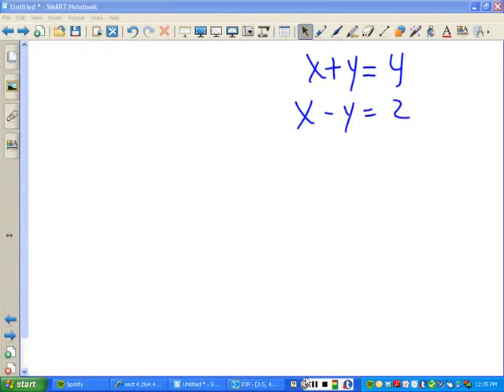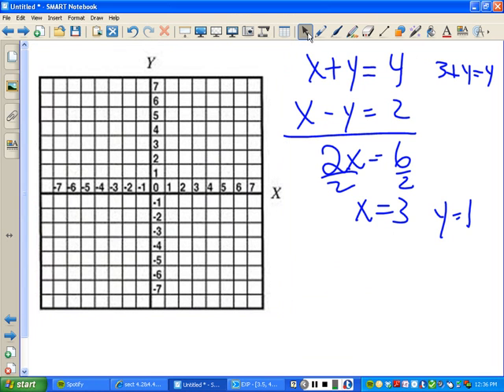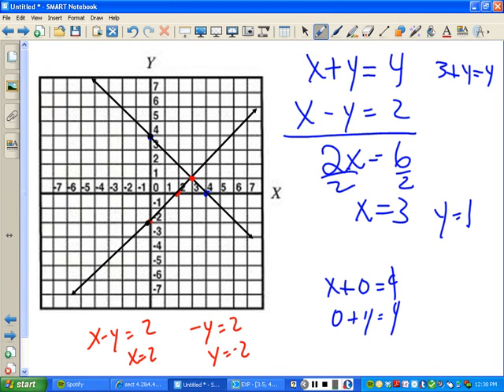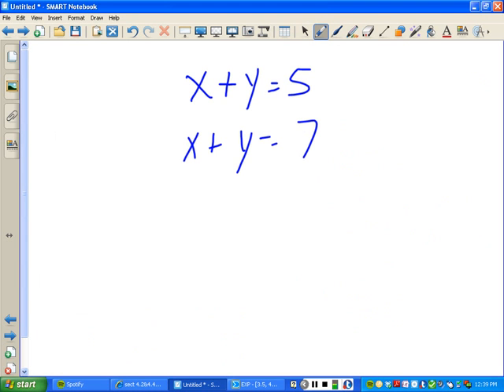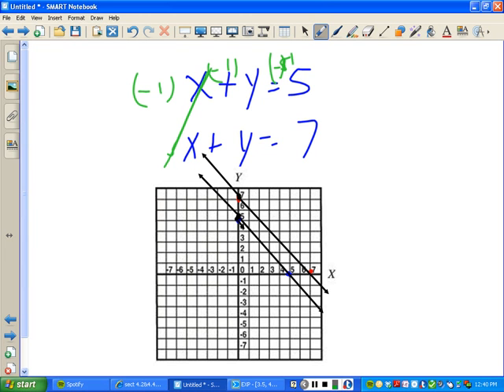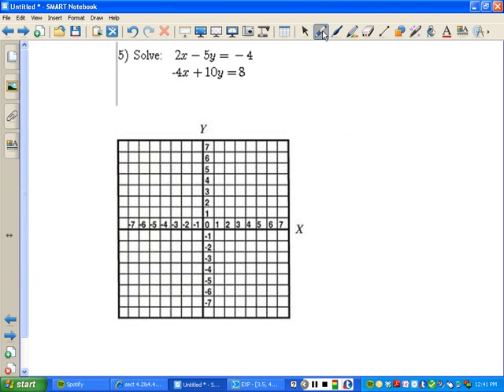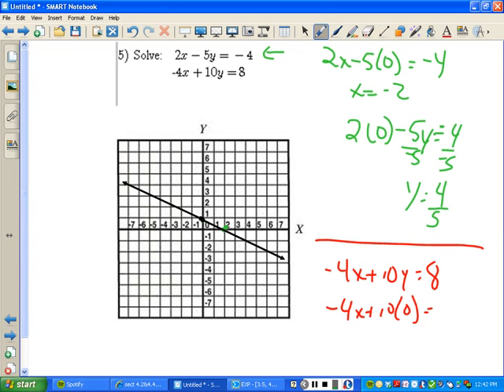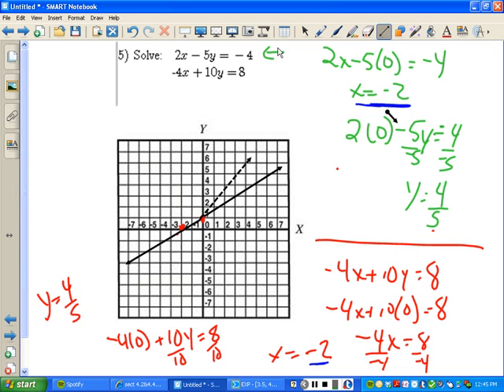understanding systems by graphing